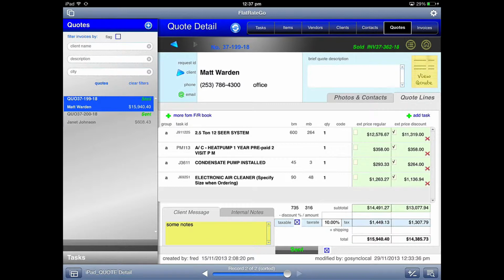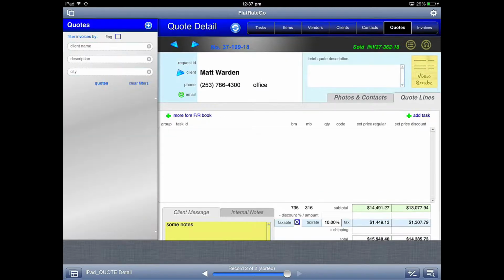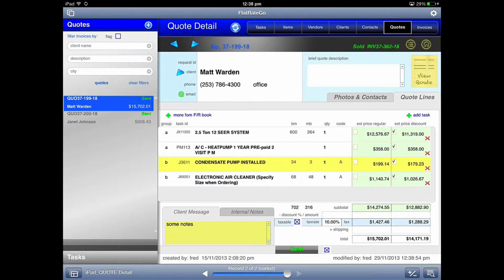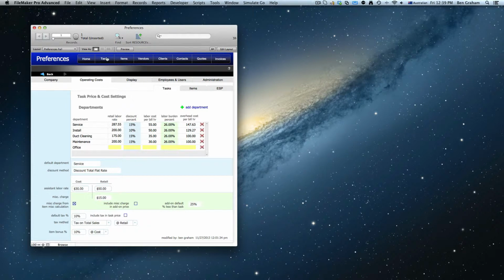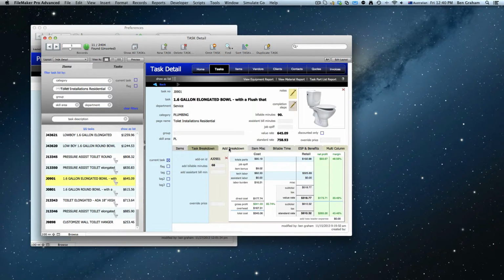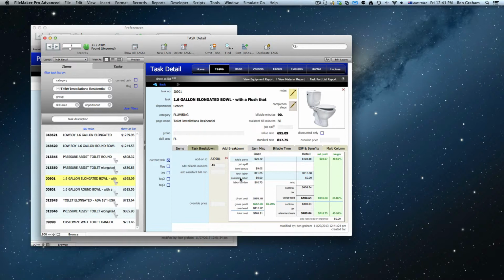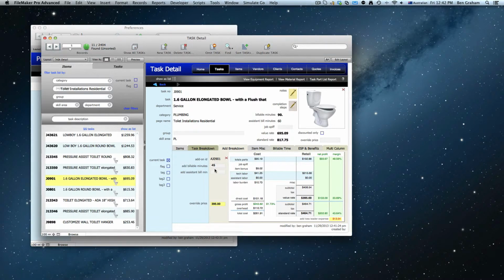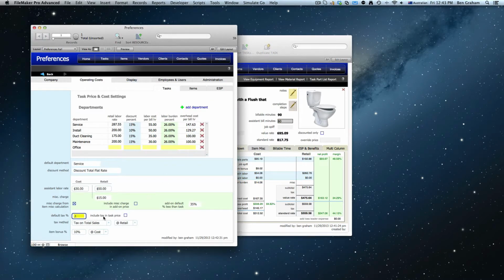Add-Ons Explained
Here we show how to select the add-on price in a quote or invoice, how to edit add-on default pricing as well as individual add-on pricing.  Splitting quote into different group options is also shown.